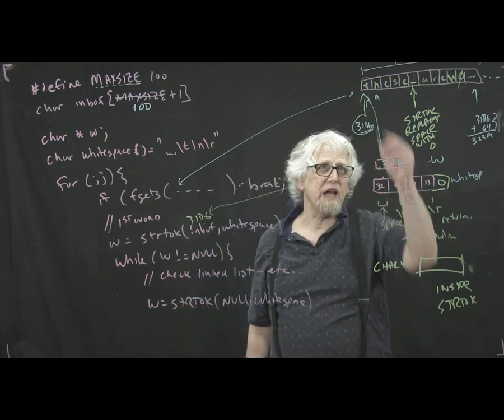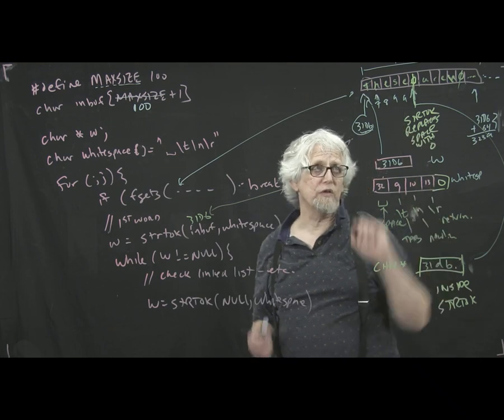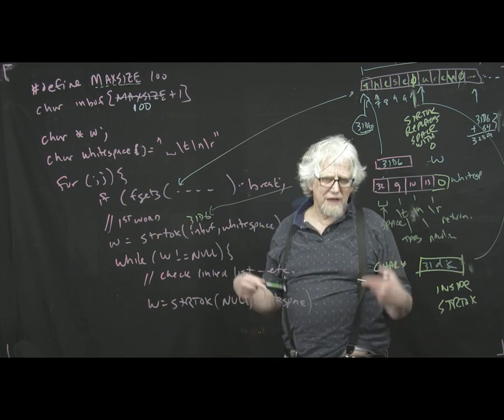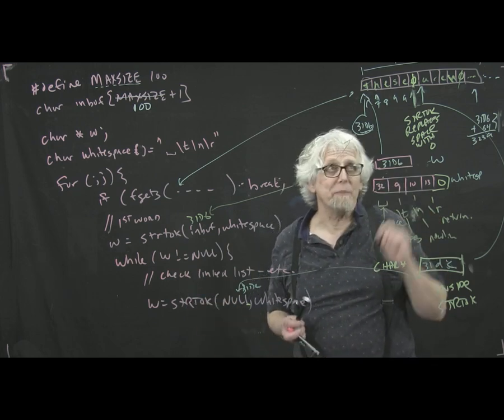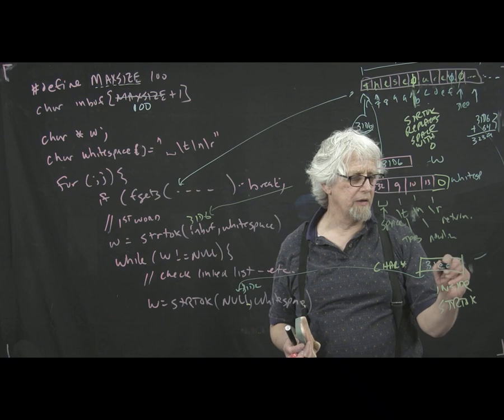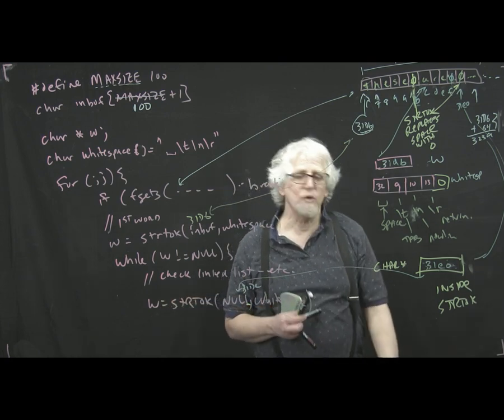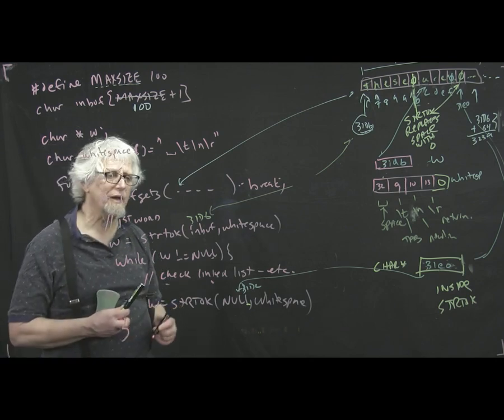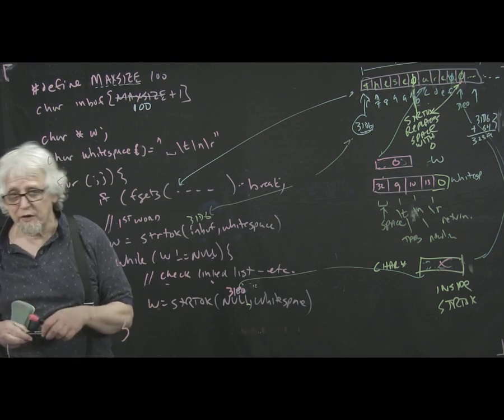cs245lab5video3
Lab 5 finishing up string tokenizer